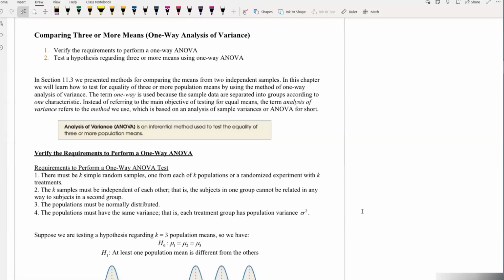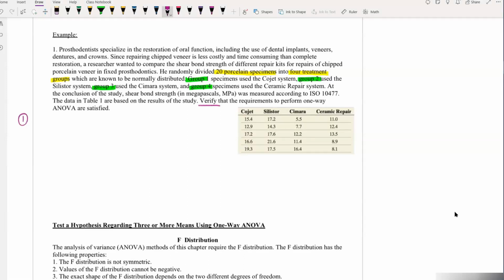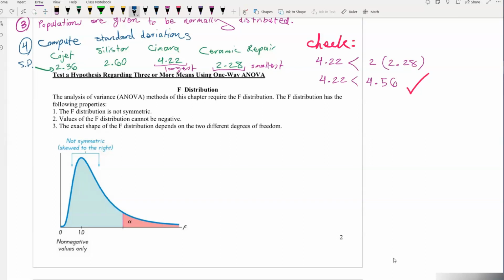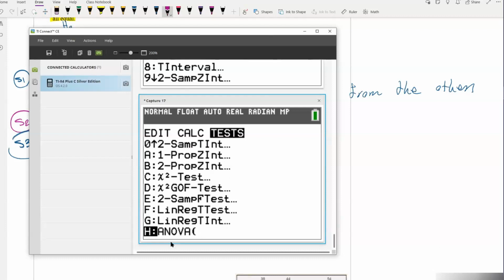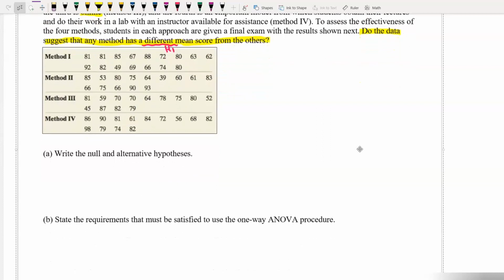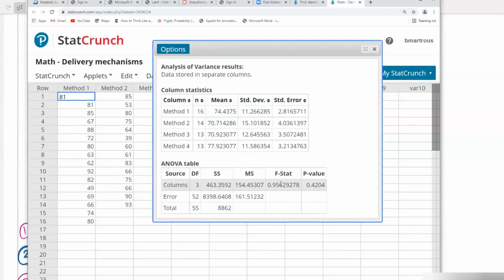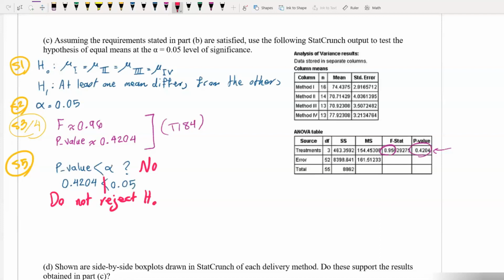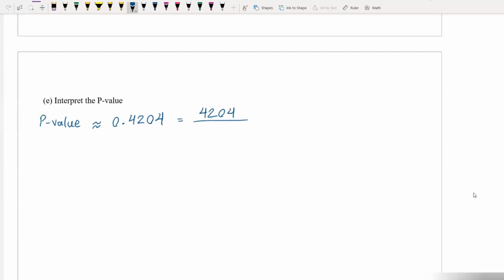Elementary Statistics – Section 13.1